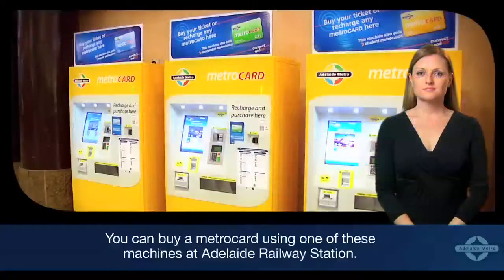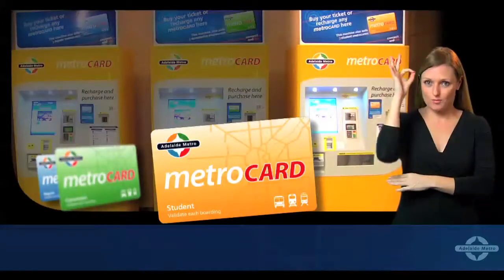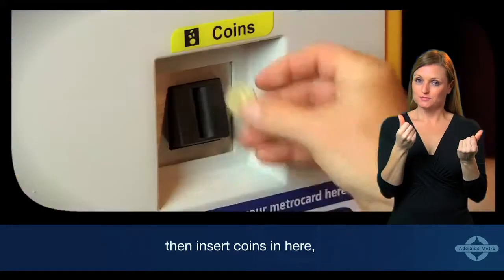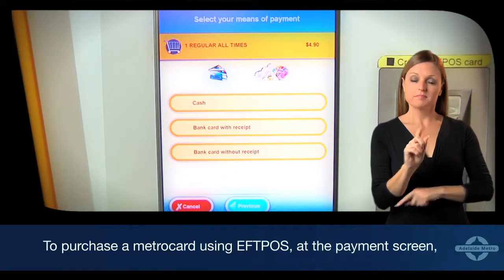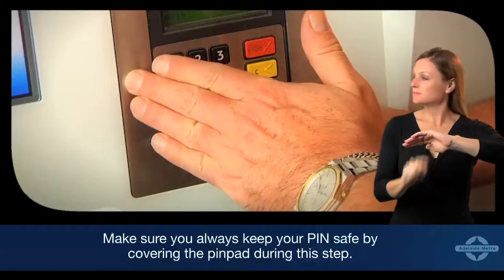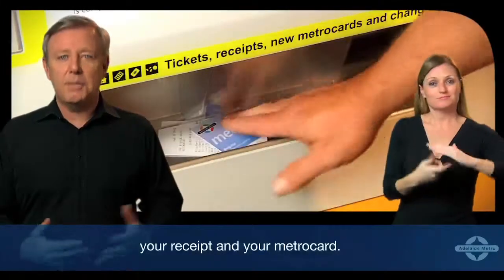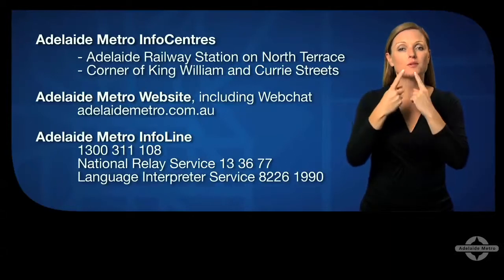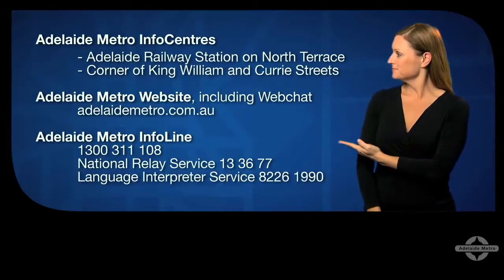Buying a metrocard using Machine at Adelaide Railway Station